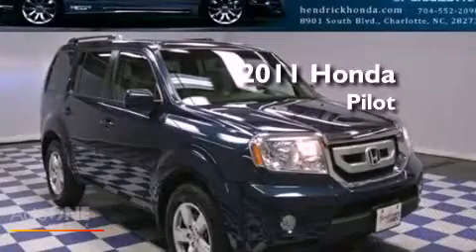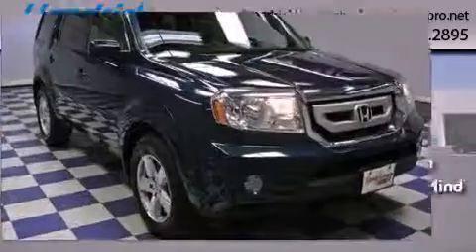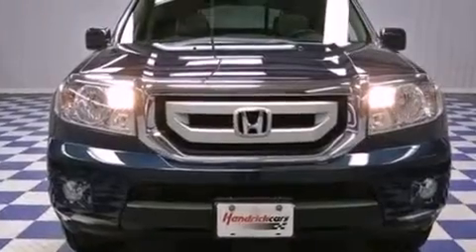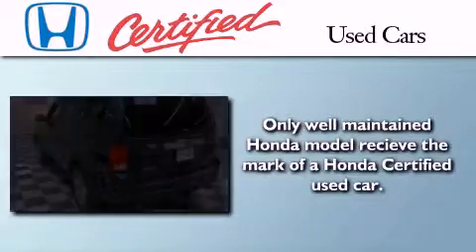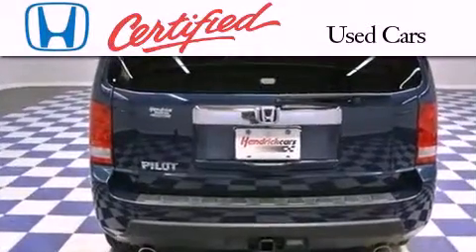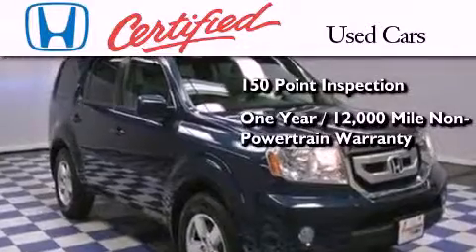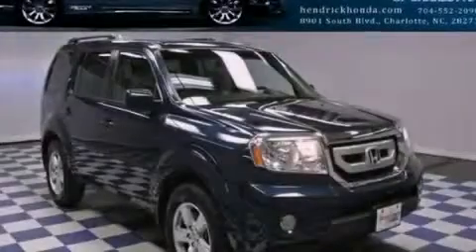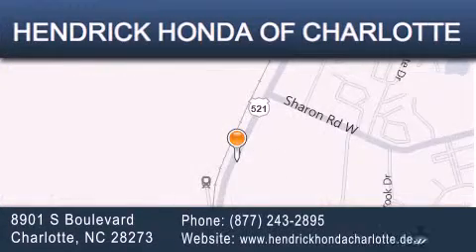2011 Honda Pilot Charlotte NC 28273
Year : 2011
 Make : Honda
 Model : Pilot
 Engine : 3.5L 6 cyl.
 Trans . : Automatic
 Exterior : Bali Blue Pearl
 Miles : 32,585
 Interior : Gray
 Stock : 1400A